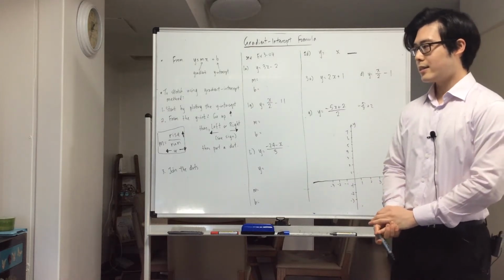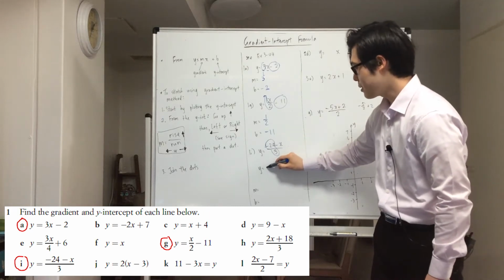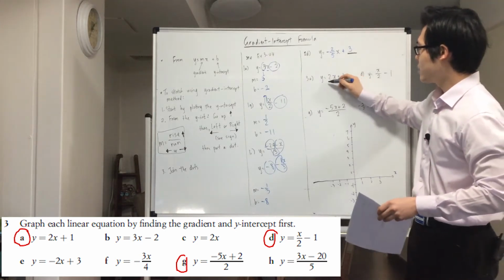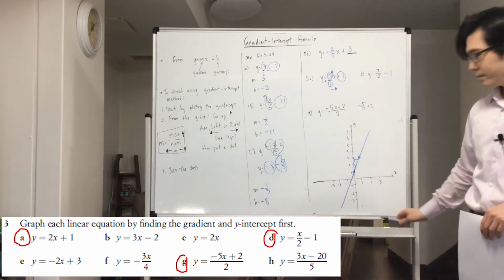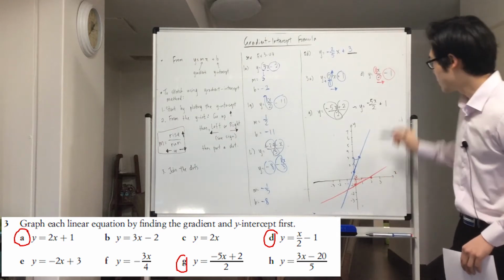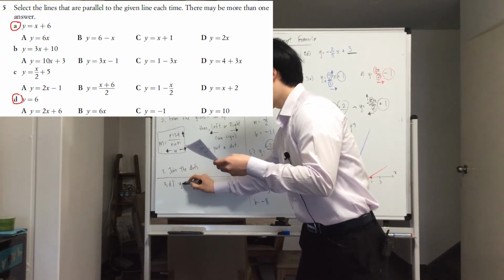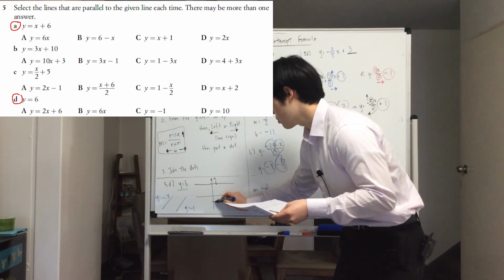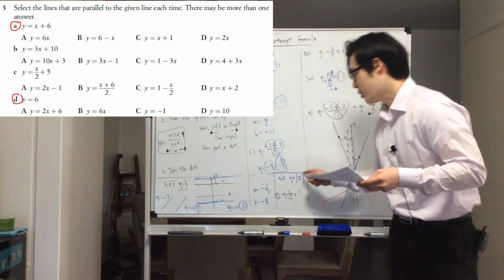Gradient Intercept Formula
Questions from New Century Maths 10 Ex 3-04